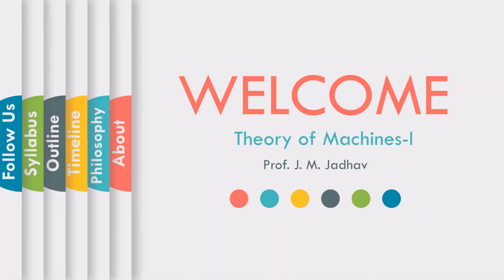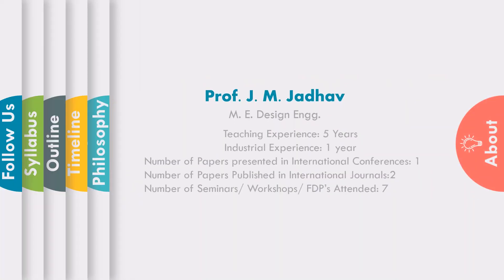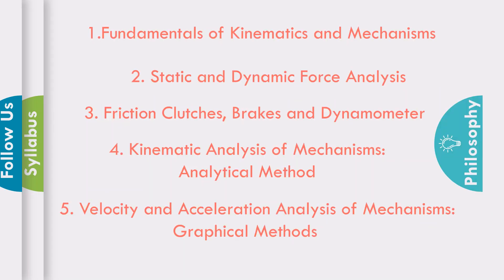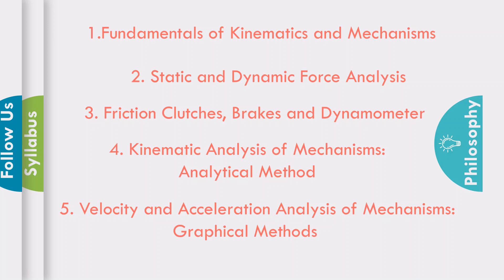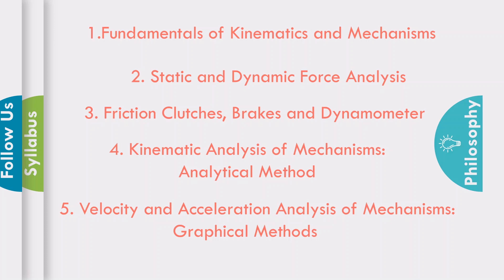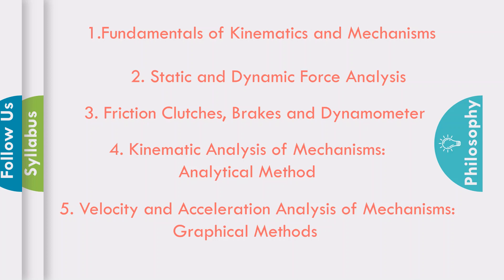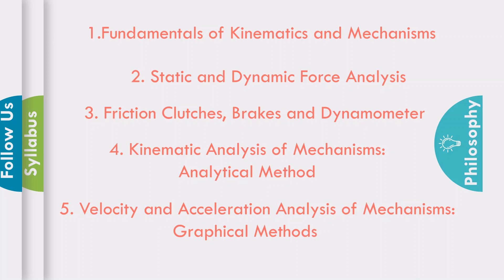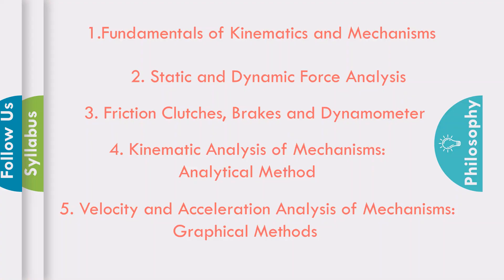A Course in Theory of Machines- I | ProfJMJadhav | L1 |Introductory Lecture|LetsLearnAndGrowTogether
KeepLearningKeepGrowing BeAmong3Percent TeamLLAGT ProjectGreenHands SayYesToMenstrualHygiene EducateARuralChild PayAsYouWish This is a introductory lecture on Theory of Machines- I.